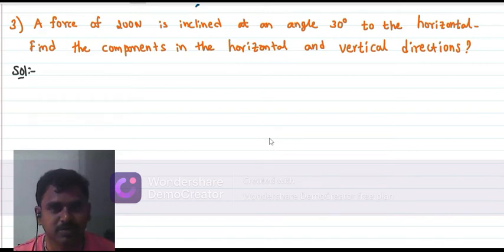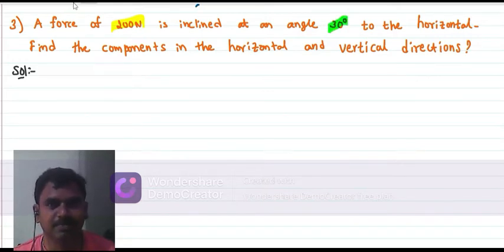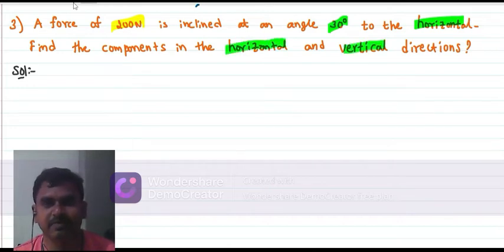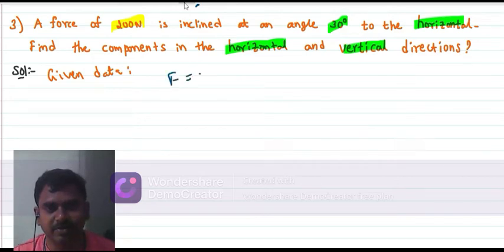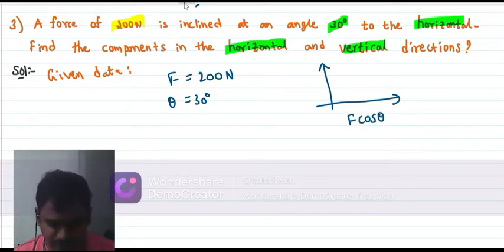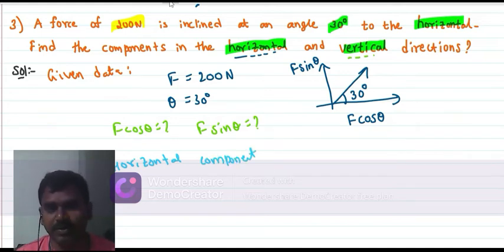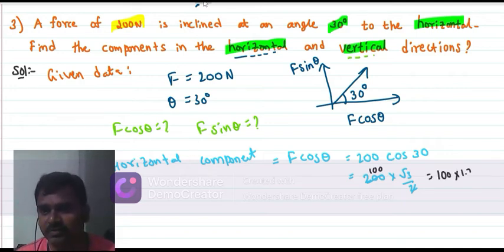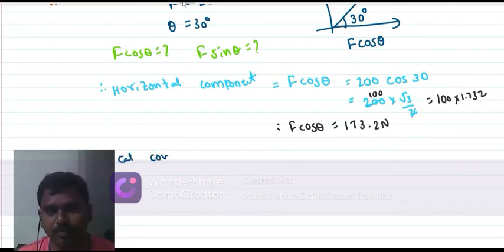A FORCE OF 200 N IS INCLINED AT AN ANGLE 30DEGREE TO THE HORIZONAL.FIND THE COMPONENTS IN THE HORI..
horizonal component
vertical component
elelments of vectors problems